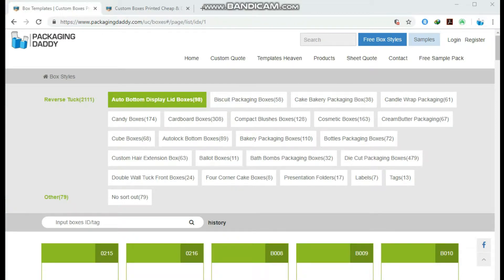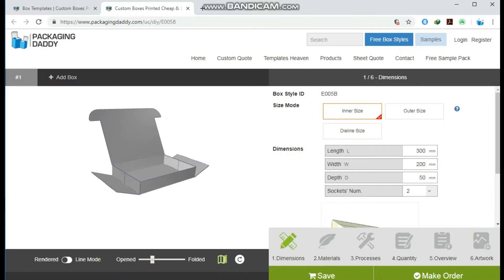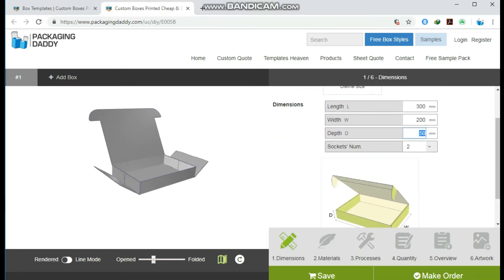Custom Pastry Packaging Boxes Box Style No : E005B | packagingdaddy.com